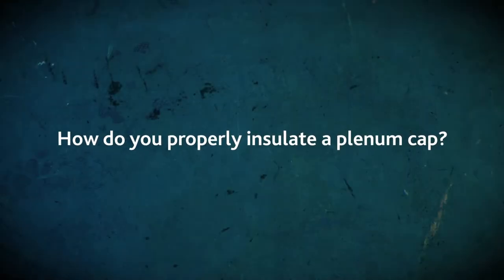Cleanroom Design FAQs: How do you properly insulate a plenum cap?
QUESTION: How do you properly insulate a plenum cap?

What you have to be careful of when you’re designing a cleanroom - and why you need the support of an expert to help you build one, is ensuring proper insulation.

If you’re going to have an environment where one side of the surface is an uncontrolled environment and the other side is a controlled environment, you need an insulating value. In this case, you’d use what is referred to as an insulated roof deck and you would utilize an insulated metal panel to create that plenum cap.